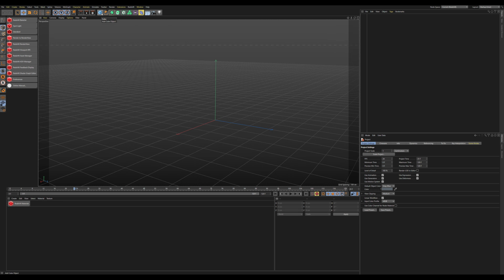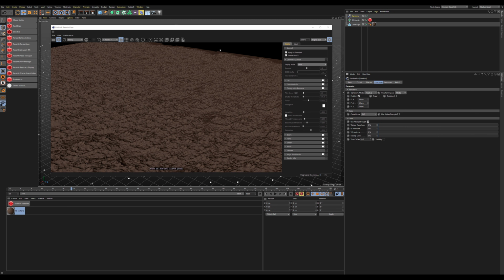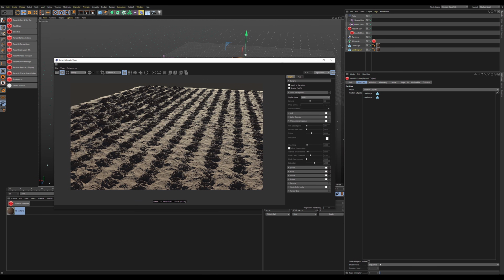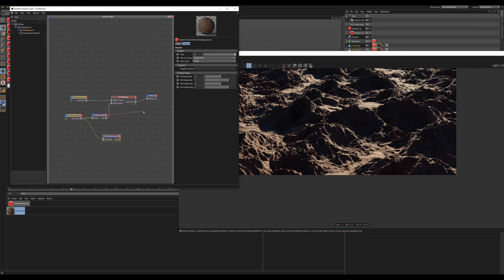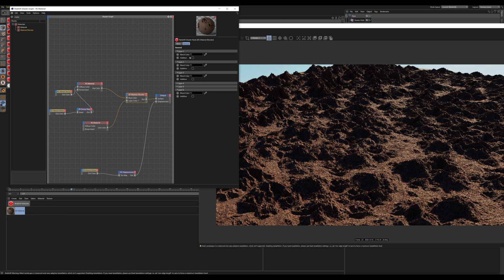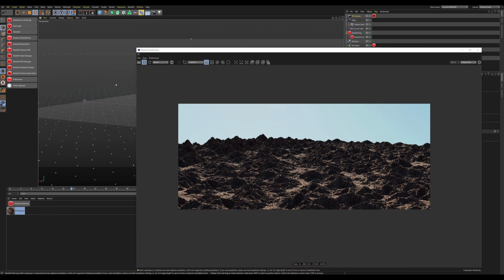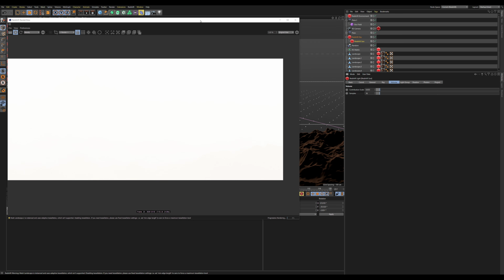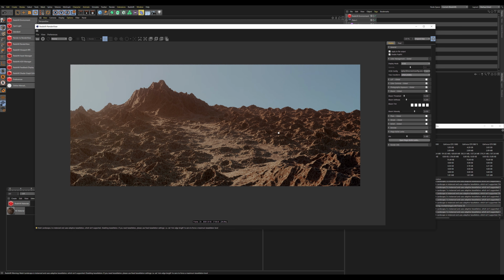Scattering Mountains : Cinema 4D // Redshift Tutorial